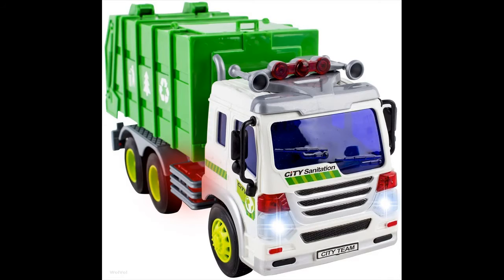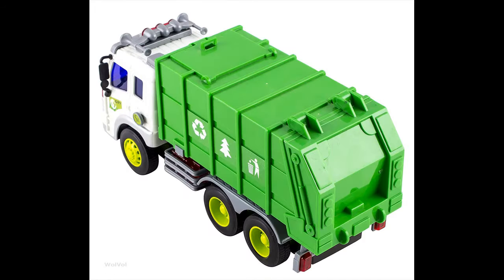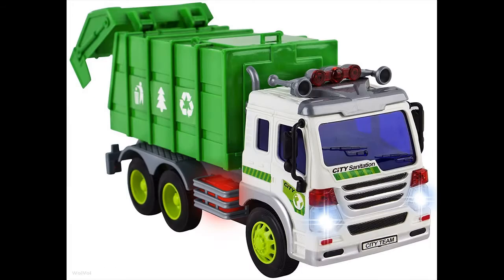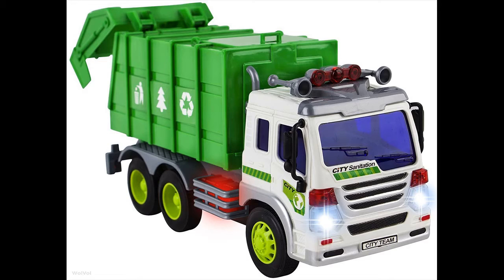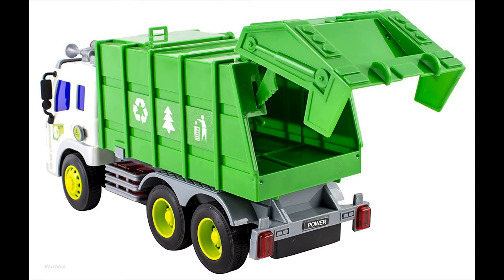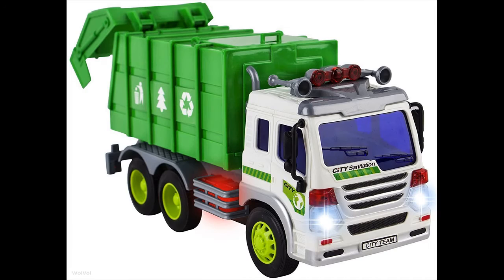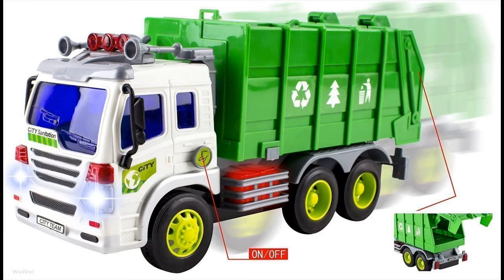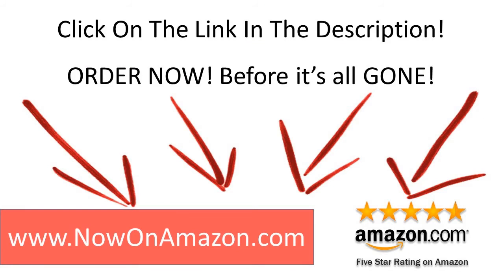Wolvol Friction Powered Big Dump Truck | Now On Amazon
The Wolvol Friction Powered Big Dump Truck is ready to run out of the box. Remove the plastic tab from the battery area so the batteries (would activate|connect|will turn on}. Press the button on the side of the truck so the lights and sounds will turn on. An extra feature is the {installed| friction on the wheels which allows the truck to move ahead on its own once you push it a little. Great toy for the kids who love Wolvol Friction Powered Big Dump Truck.